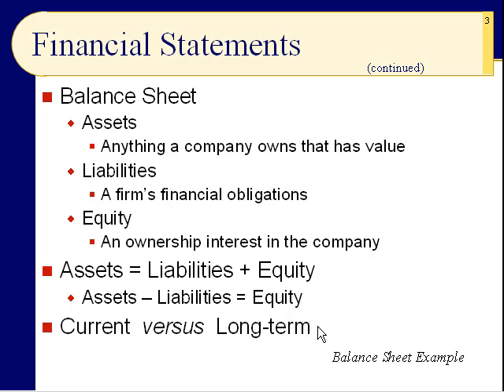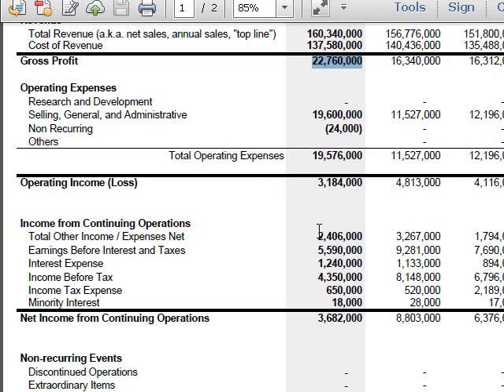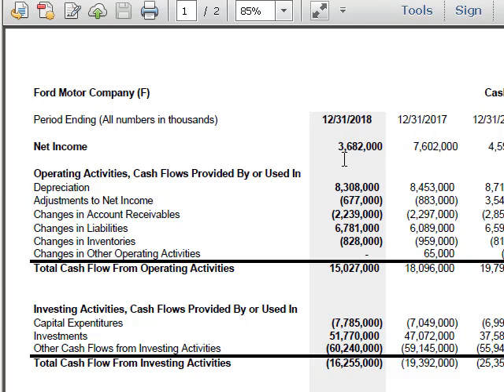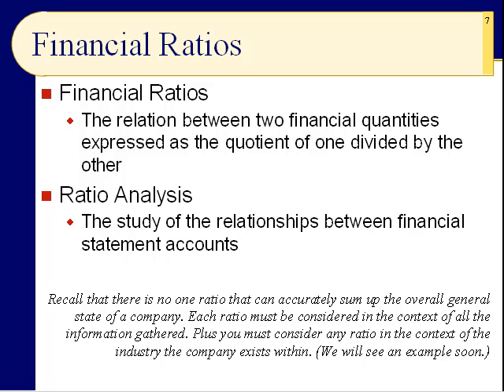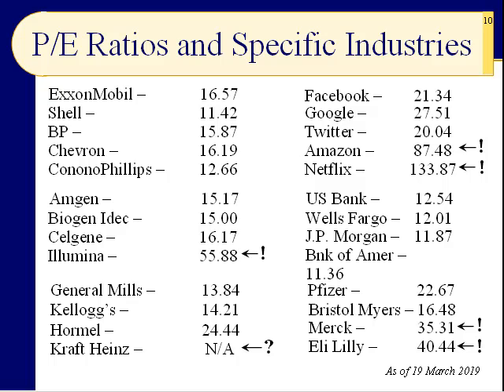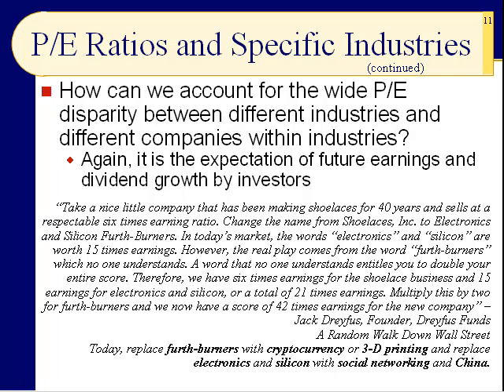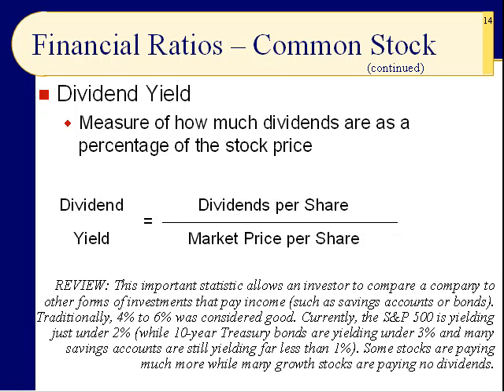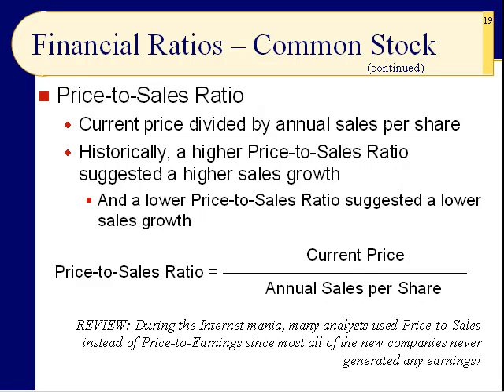BUS123 Chapter 17 - Financial Statements and Ratio Analysis - Slides 1 to 19 - Spring 2019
All publicly-traded companies must supply financial statements every quarter. Analysts and investors use these documents to conduct financial ratio analysis. We have already discussed some of the important ratios. In this initial presentation of chapter 17, we will review those ratios as well as take a deeper look at the very popular Price-to-Earnings ratio (P/E). In the second presentation of chapter 17, we will introduce and discuss other important financial ratios using the financial statements of Ford, the popular car and truck manufacturer.